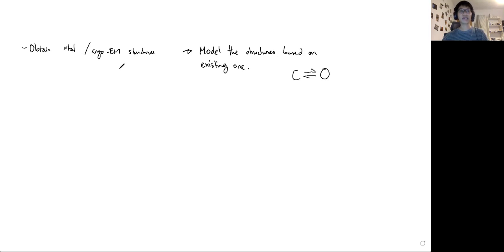OXION DPhil : Computational Biochemistry session Part 2 : What can we do with computers?